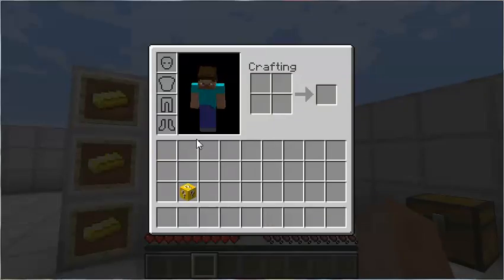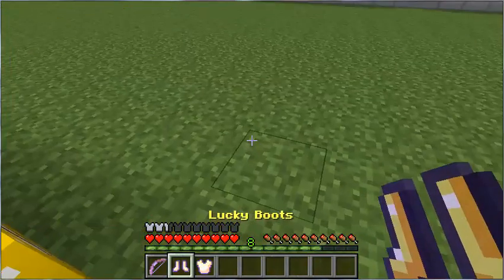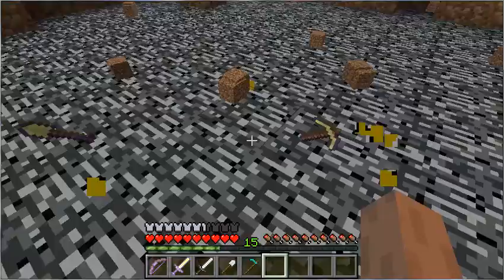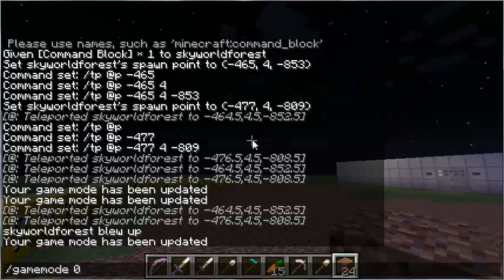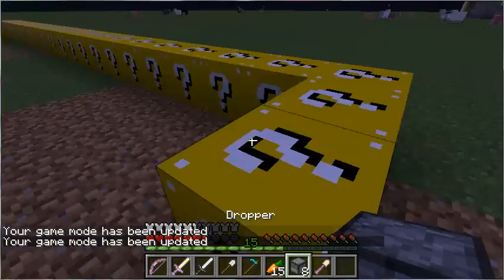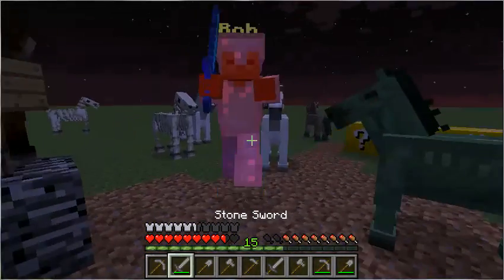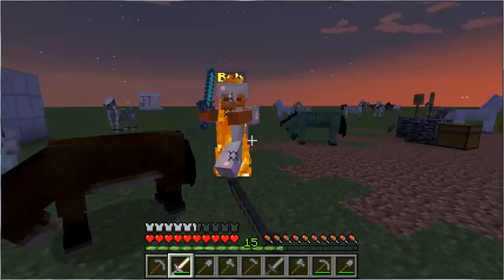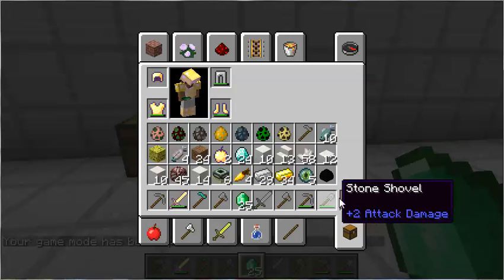Minecraft Mod Review Lucky Blocks Mod[1.7.2]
You can get 1000 random stuff!